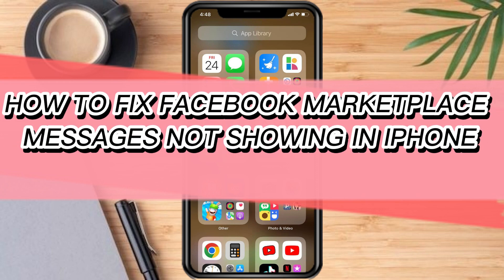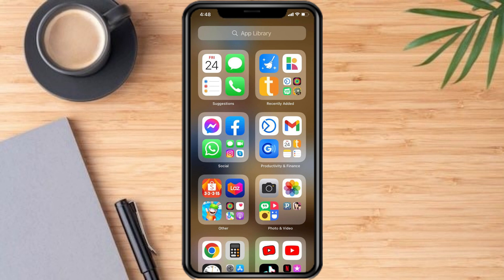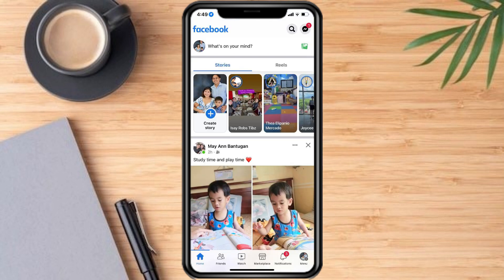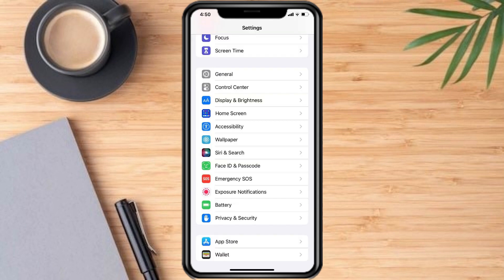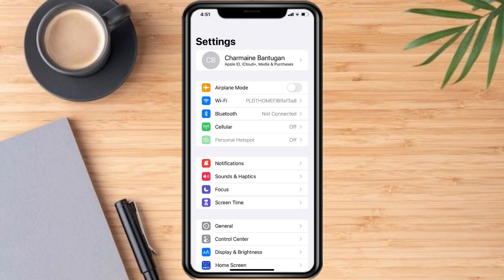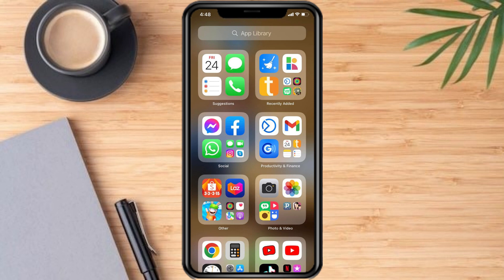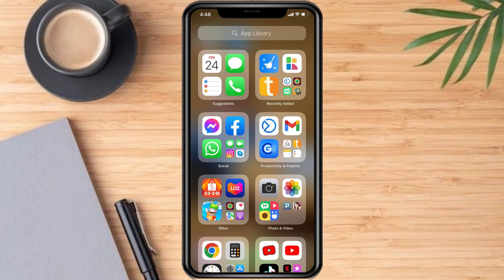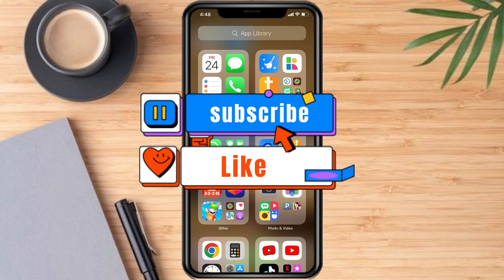How To Fix Facebook Marketplace Messages Not Showing In Messenger (IPHONE)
In this video I'll show you How To Fix Facebook Marketplace Messages Not Showing In Messenger. The method is very simple and clearly described in the video. Follow all of the steps & learn How To Fix Facebook Marketplace Messages Not Showing In Messenger!!